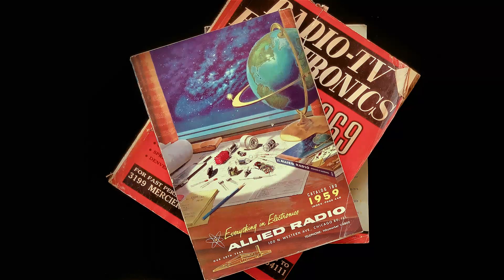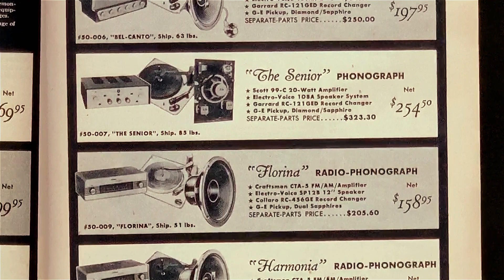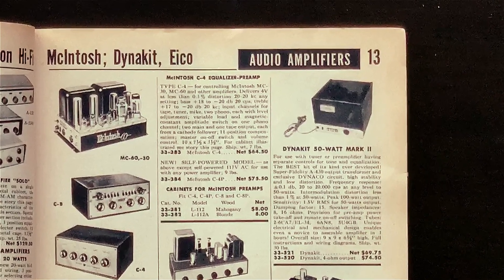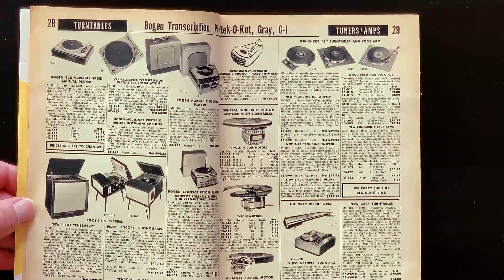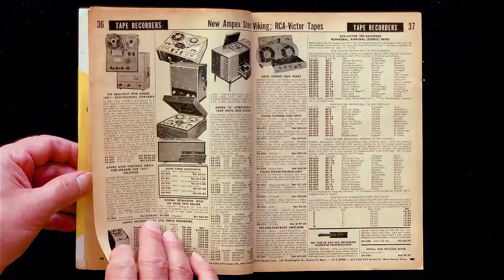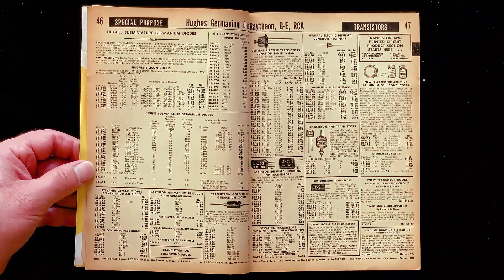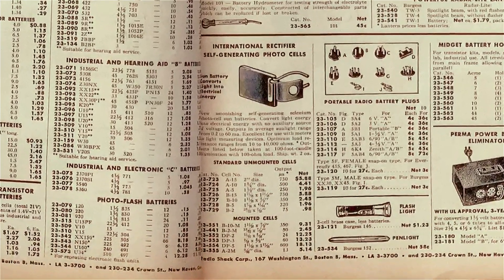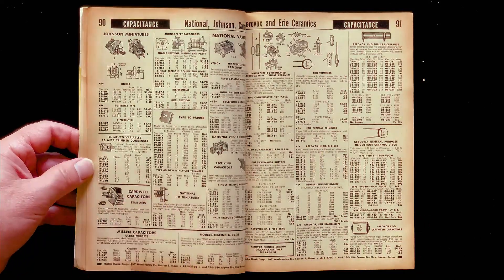1957 Radio Shack Catalog vintage stereo hi-fi tubes transistors electronics - PART 1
Mail order electronics. One of the highlights of my misspent youth. Allied Radio. B&A. And Radio Shack. With more than 7000 stores at one point, how many stores did Radio Shack have in 1957?

Two. Two stores. Here's Radio Shack's 1957 catalog. They had already been in business 34 years, and had just the TWO locations. They were acquired by Tandy  in 1963 and that's when their phenomenal growth began.

Let's go through this 1957 catalog and see what's first. Ah, turntables, or rather these are actually record changers--turntables on which you could pile a stack of records which would drop each one in turn and play. Hi-fi kits. This was in the day when real high fidelity buffs built their own systems out of individual components. These are some of Radio Shack's hi-fi "packages," nearly all of which, you may notice, are mono. Not stereo. Correctly put, they have monaural sound rather than stereophonic. A single channel, not two. Why is this? Because this stuff was expensive! Remember, $100 then is around $1000 today. For hi-fi-buffs it was considered better to have good quality sound in mono rather than mediocre sound in stereo.

Here are some tuners and amps. The really serious hi-fi buff would have a separate PRE-amplifier and a separate POWER amplifier. This gear didn't go in some big cabinet like grandma had in her living room. No, this stuff went on your bookshelf. These were known as "bookshelf hi-fi systems." Now, I'm not talking about the little toy bookshelf systems they make today that would go on a bookshelf suitable for holding comic books. No, these systems back in the day went on bookshelves that held Moby Dick and War and Peace, in big, leather-bound editions.

A lot of this stuff has tubes sticking out of it. The transistor era was upon us in 1957 but very little in hi-fi was made with transistors.

Here we see the Dynakit 50 watt Mark II power amplifier. I still have MY Dynakit--it's not the 50 watt--but I have the amp and pre-amp that I built from a kit in junior high school. Ordered from the Allied Radio catalog. Still works. Still sitting on my desk. I'll show you. I last replaced the tubes back in the 1970s--with Radio Shack tubes coincidentally. I remember they had a lifetime guarantee.

Now we're into hi-fi enclosures and speaker grille cloth. Woofers and tweeters. Cabinets. Wharfdale speakers, Acoustic Research AR-1. That was new stuff at the time. Acoustic suspension, tuned and sealed cabinet. High tech!

More speakers. The serious hi-fi guys bought individual speakers and cabinets for them separately. Sometimes they built the cabinets themselves to get a real custom built-in look, or in an attempt to get that ultimate hi-fi sound.

Turntables again. And record players. What's the difference? Well, a record player is a turntable that comes already in a suitcase-like box with a built-in amplifier and a handle on it so you can drag it around places and be popular.

Rek-O-Kut. This stuff on this page is serious. The guys who shopped on this page wouldn't dream of owning what I just described as a record player. Or even one of the regular turntables. Especially not a record CHANGER. These serious guys had totally manual turntables. Records played one at a time. And they dropped the needle--excuse me, stylus--on the record manually and took it off at the end. You could buy a totally manual turntable. But oh no, that was TOO easy for these guys. They were going to buy a motor, separately, and a platter, and a separate tonearm and separate cartridge and build their own. Pretty serious stuff.

But also on this page is a kid's battery operated acoustic phono. "Plays anywhere," it says. Acoustic phono means it isn't amplified electrically. This thing takes a flashlight battery for the motor. But the sound is acoustic. Like the old Victrolas. The sound comes up out of the needle and vibrates through a cavity of some kind that grows larger--like the old speaker horns. It's an acoustic amplifier. That's a real thing! I'm not making it up.

Here are some more fancy pick-ups, or cartridges, and needles, or styluses.

Tape recorders. Ampex. Stereo, it says. This is the first I think I've seen the word stereo in this catalog. Oh, and here's the Midgetape. The Mohawk Midgetape. I have one of those. It uses a strange tape cartridge of Mohawk's own design.

More . . .